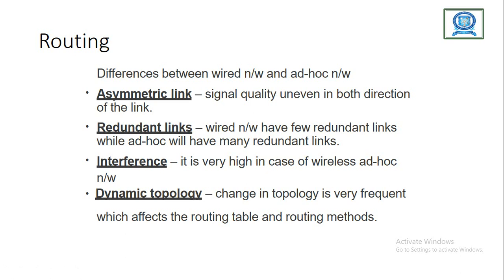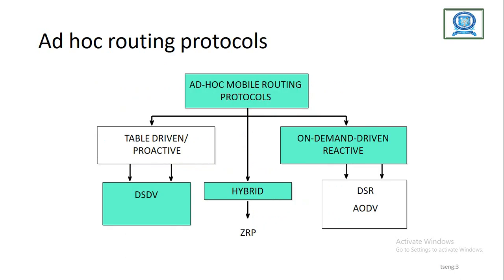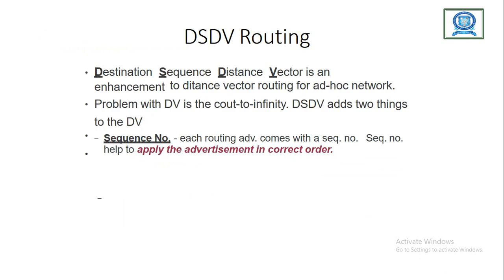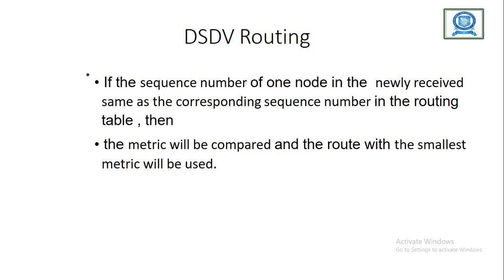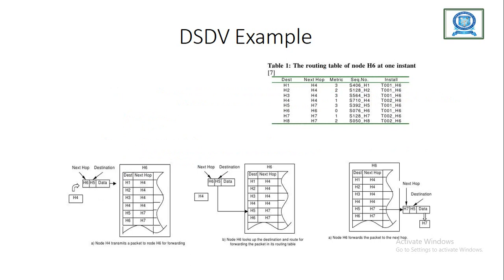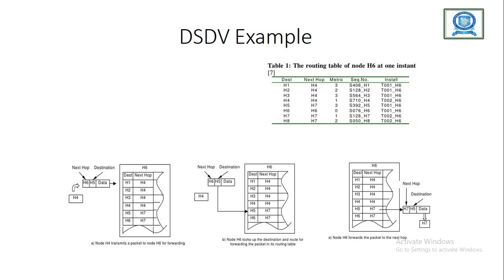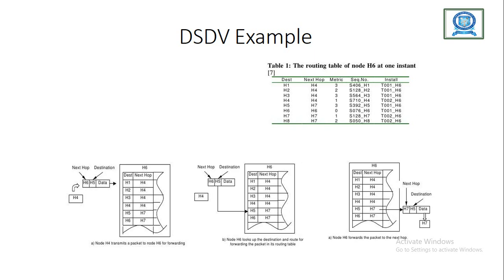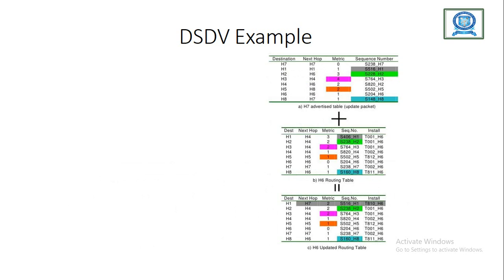Video 21 05 13 16 36 42